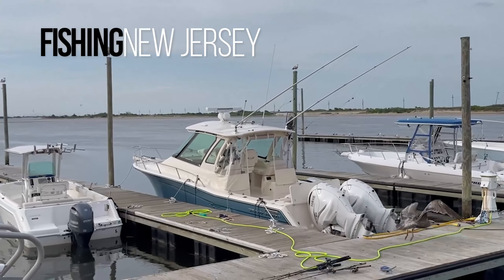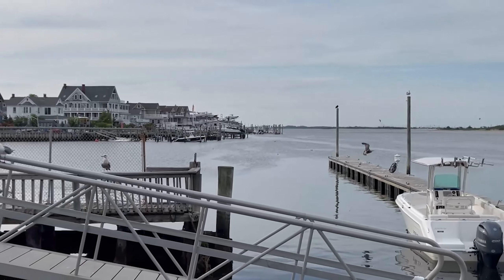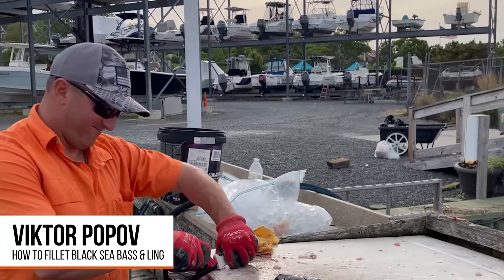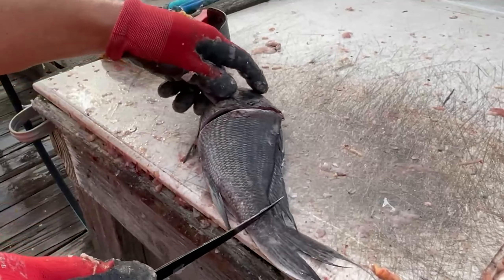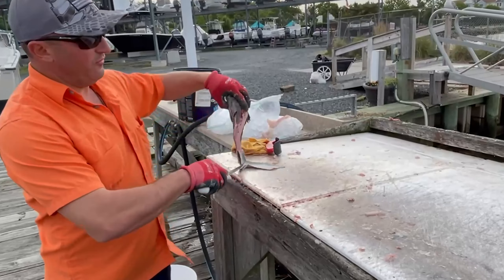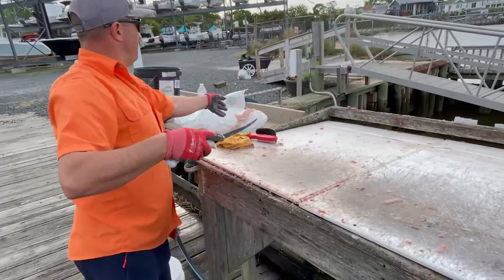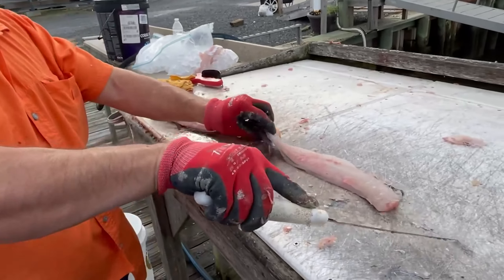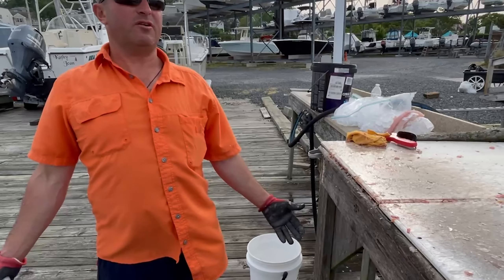Sea Bass Fishing with Todd & Viktor Popov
In this video, you will see Todd Chandler, Viktor Popov, and Roger Muller fishing in the Atlantic Ocean in New Jersey. They caught 30 keeper Black Sea Bass, some Ling, and a few Ocean Pout. Everyone had a great time and Roger cleaned the boat while Viktor filleted 30 plus fish.

In this video Viktor, the fishing guide will show you how to fillet a Sea Bass and Ling. He shows his filleting secrets! Great job Viktor.